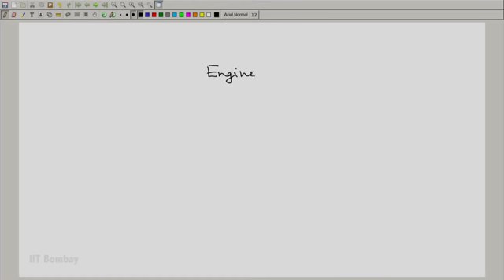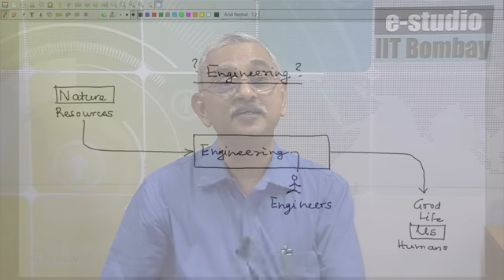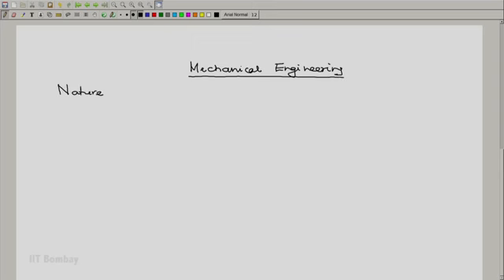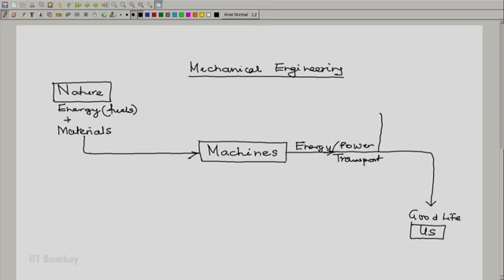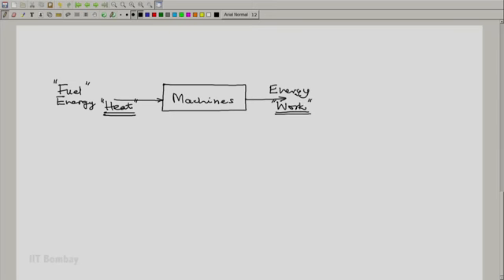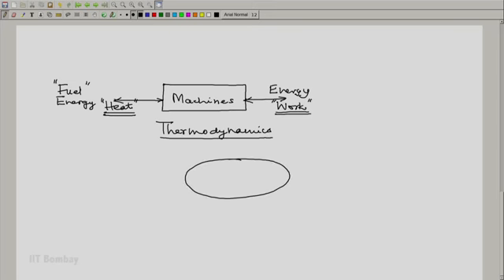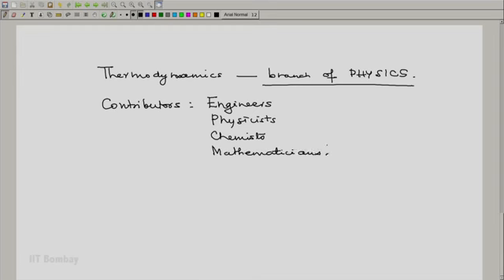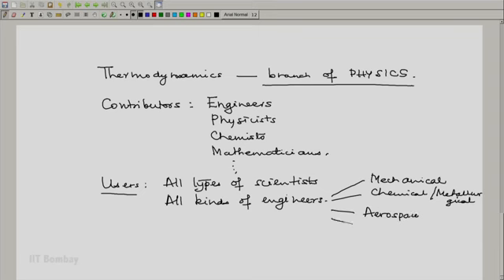Engineering and Thermodynamics Lecture 1 Introductory Topics ME209x Courseware IITBombayX